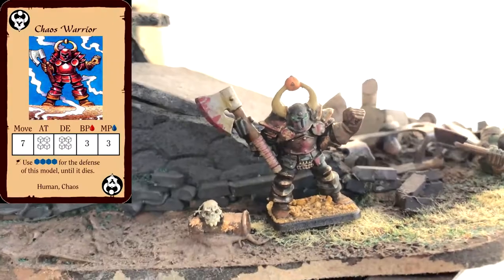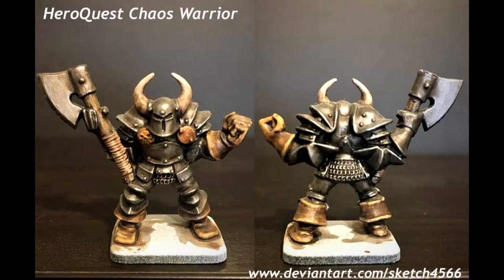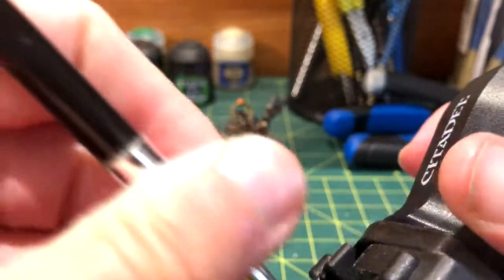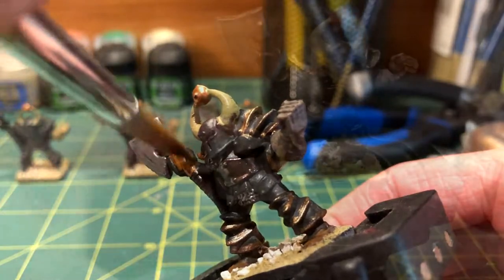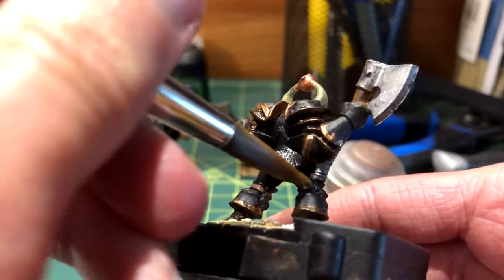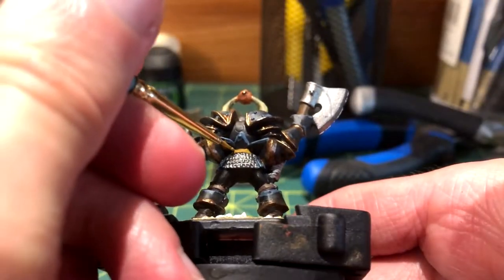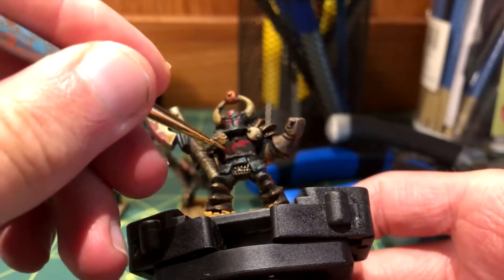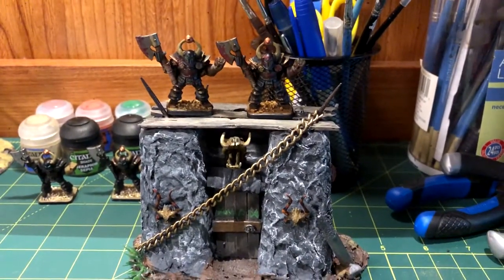How To Paint Heroquest Chaos Warriors (Repainting Old Minis Part 10)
In this painting tutorial I teach you how to paint Heroquest chaos warriors/ chaos warrior miniatures that are used for Warhammer or D&D, and what simple techniques I use to make them look tabletop quality. This chaos warrior painting tutorial shows you how to go from a one-colored piece of plastic to a menacing servant of chaos. This video is part of my series Repainting Old Minis where I take some badly painted Heroquest miniatures and paint everything again to look good on the game table or battlefield.